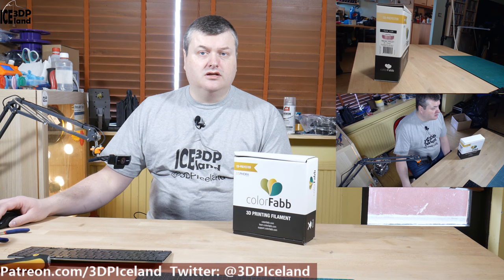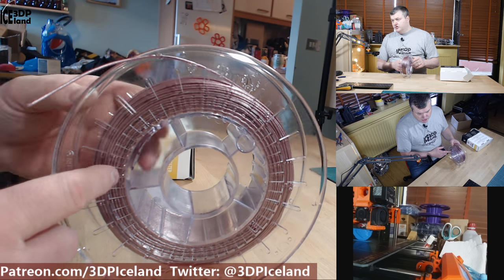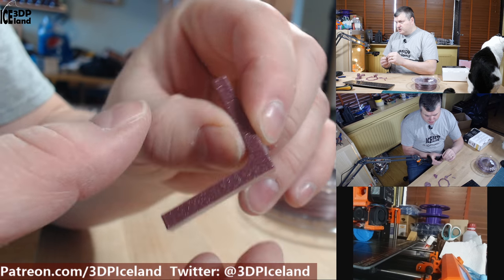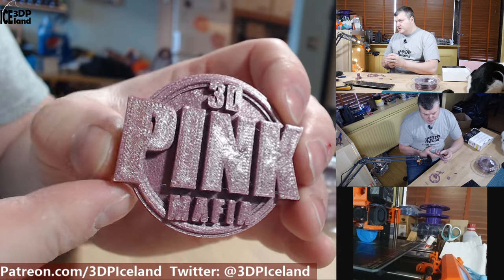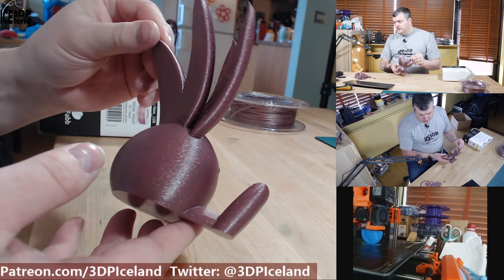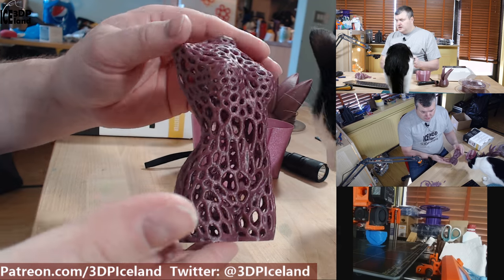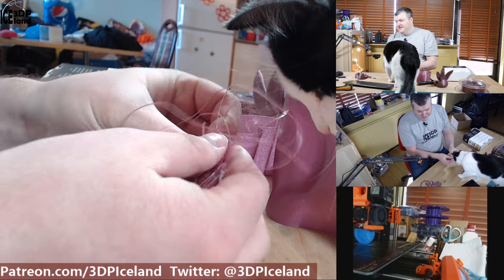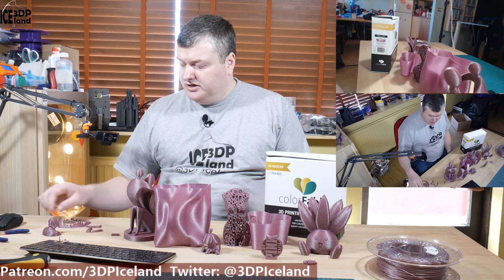ColorFabb nGen LUX Review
In this video I review the ColorFabb nGen_LUX Filament